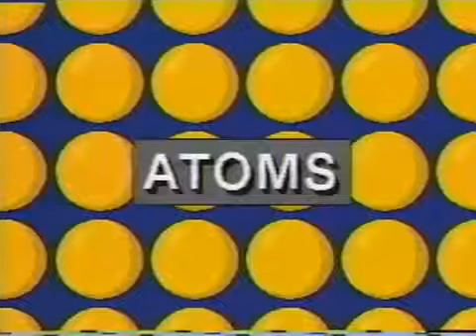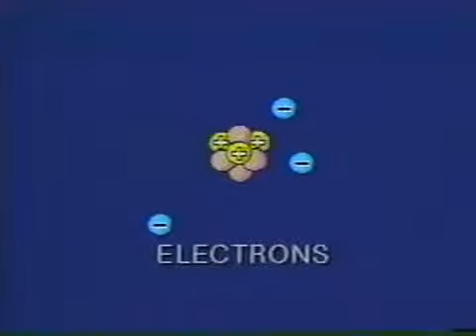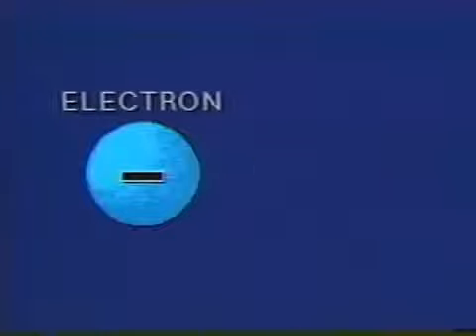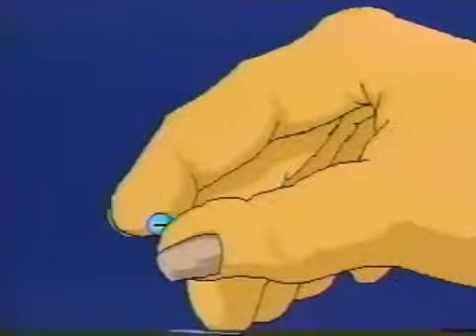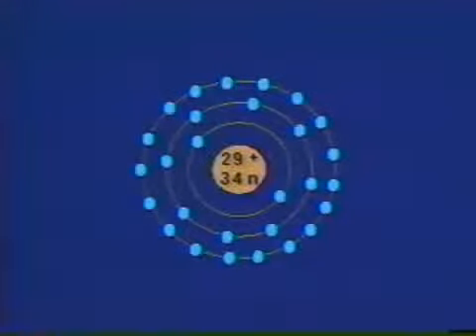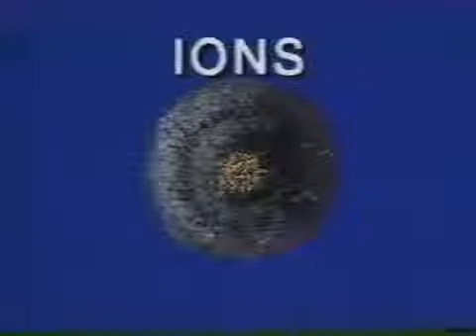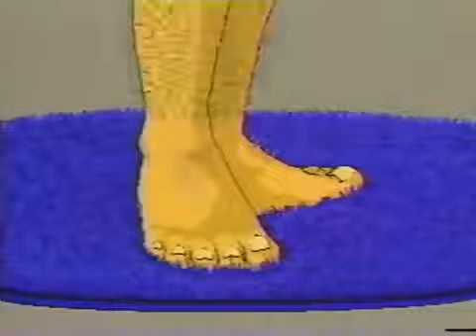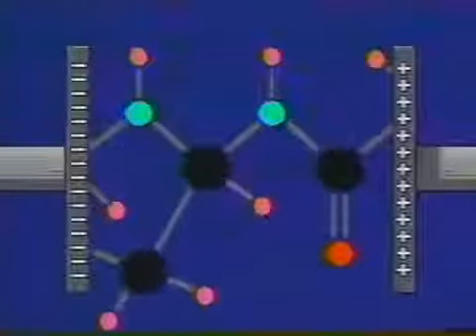Electricity 101 Conductors and Insulators Part 1 of 6